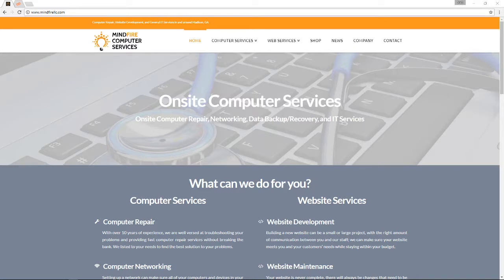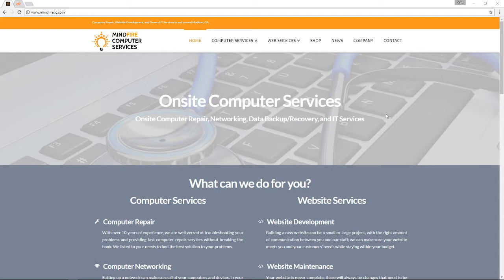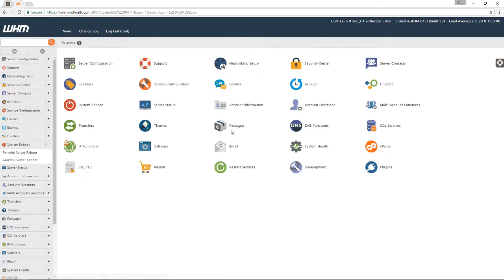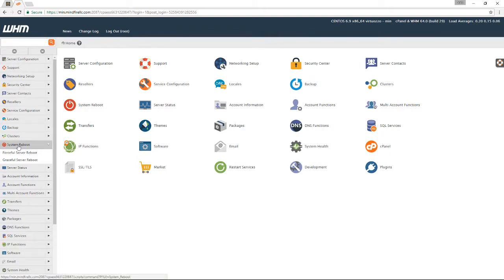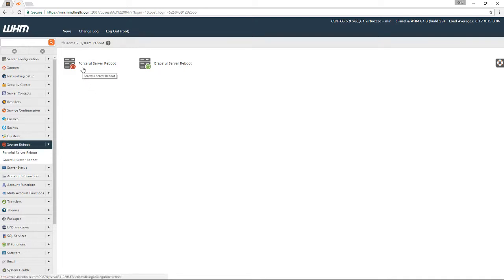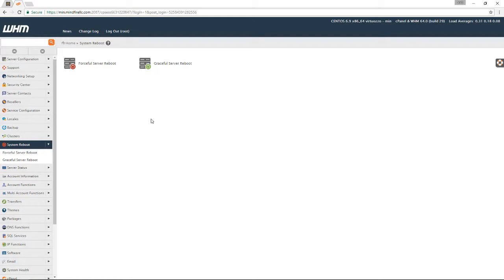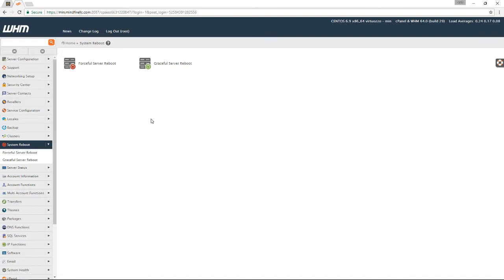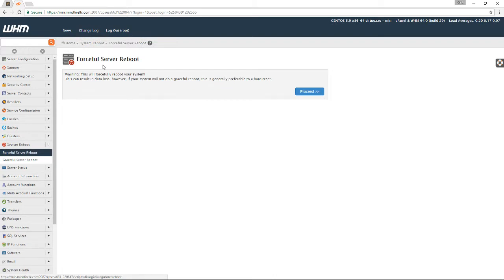How to reboot your server using your WHM panel.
Learn how to reboot your web server through your WHM panel. The process is fairly simple if you have a basic understanding of web servers. I also explain the difference between "Graceful Server Reboots" and Forceful Server Reboots".

Do you need help managing your website or server? We can help you.

Looking for a web host to finally get your website online? Looking for a better web hosting provider?